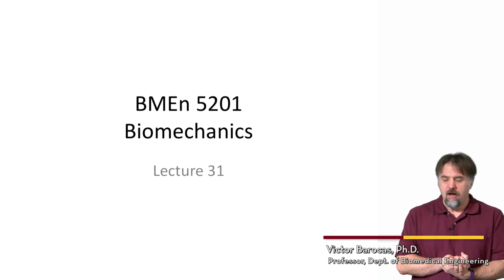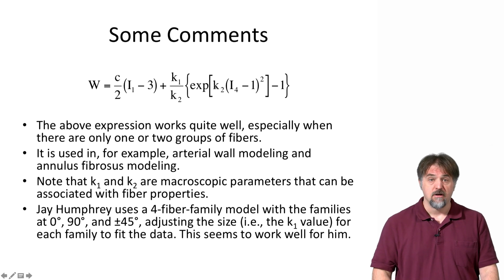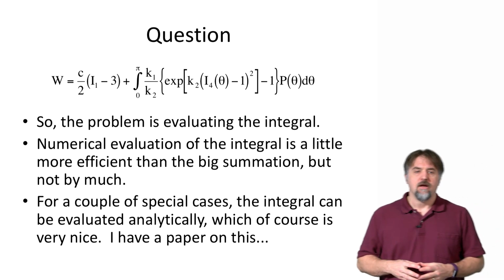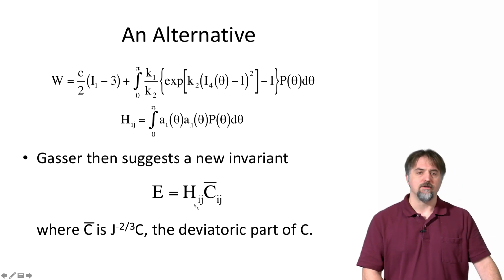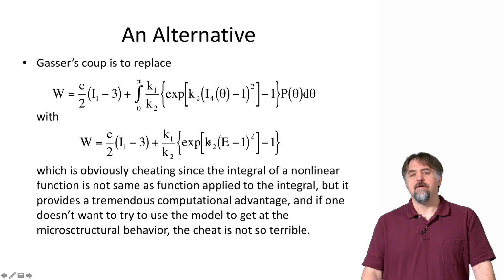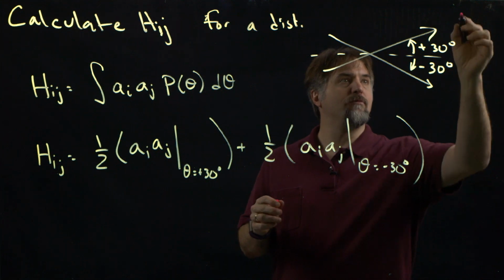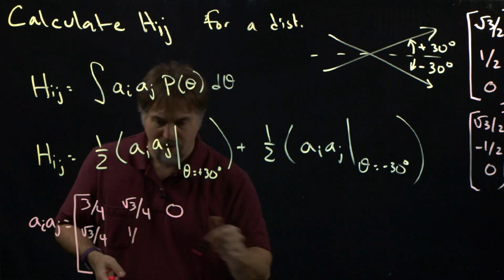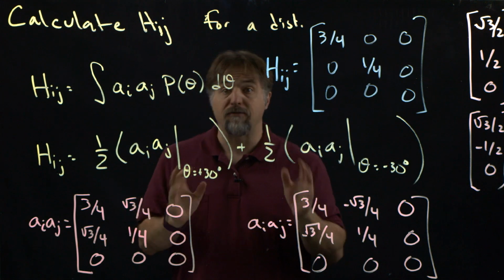BEMn 5201 Lecture 31